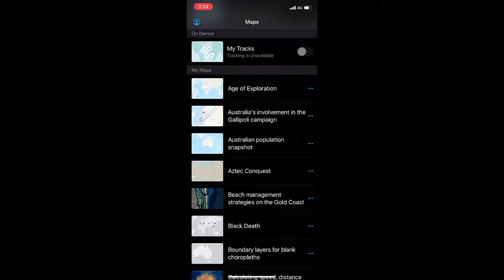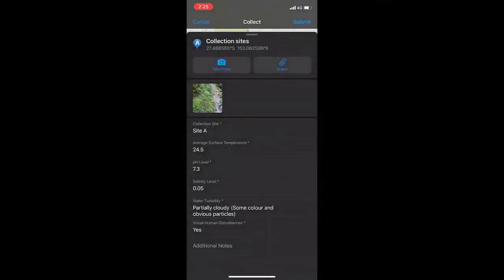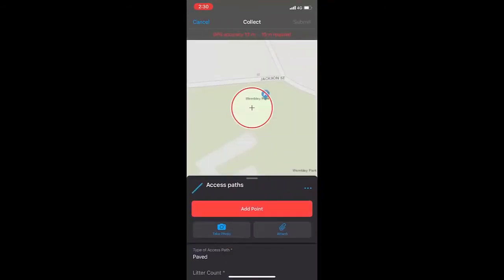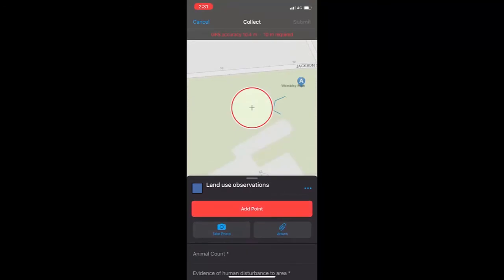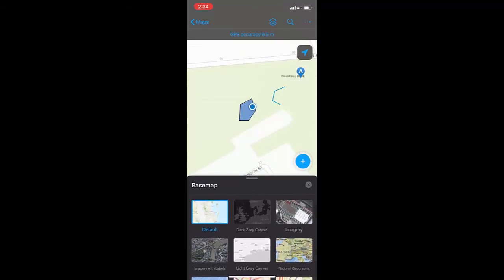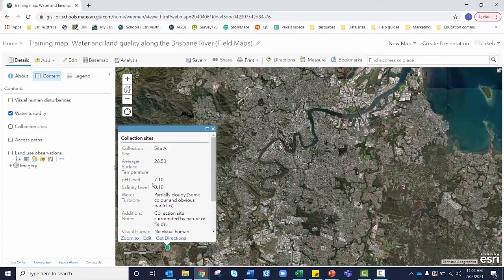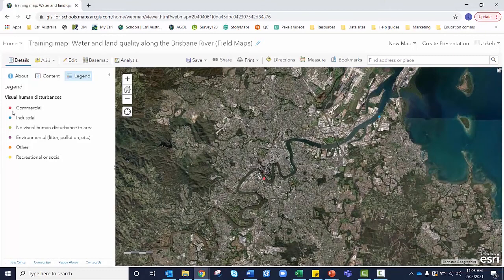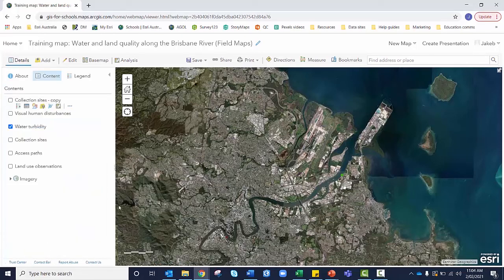ArcGIS Field Maps: Part 2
Find out how to combine data entry forms and maps to add, view and revise data collected in the field. Field Maps is Esri’s newest field application, which joins the best features of Survey123 and the best features of Collector into one useful field application.